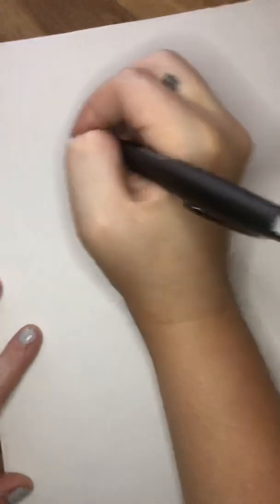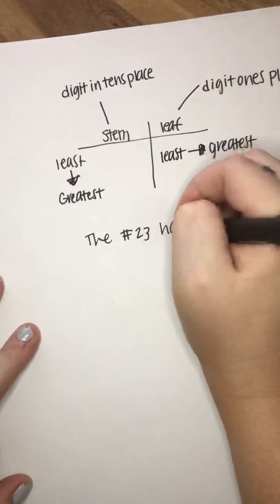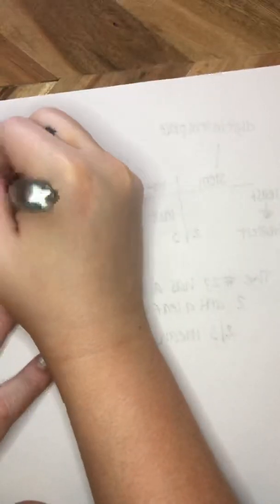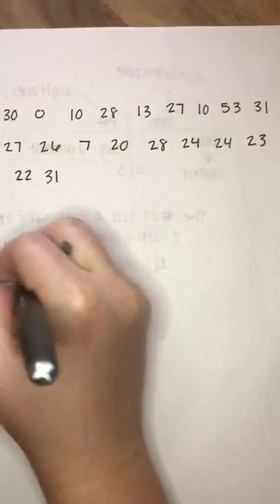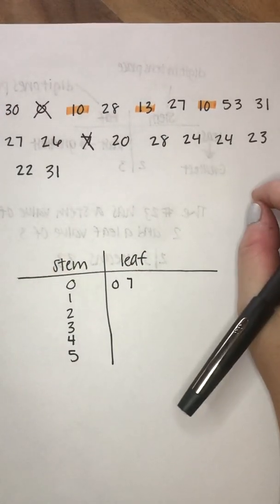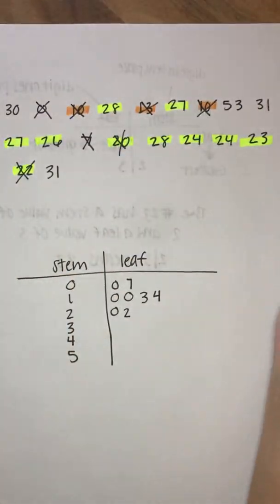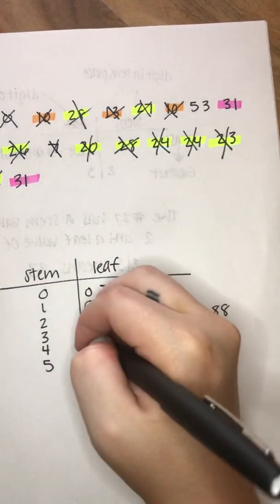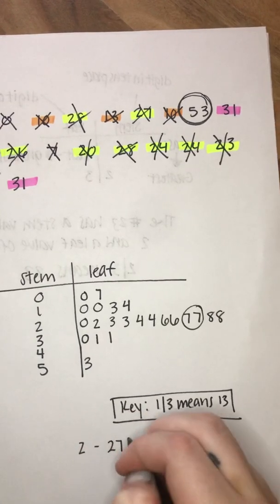4-20 - 4th Grade Math - Stem and Leaf